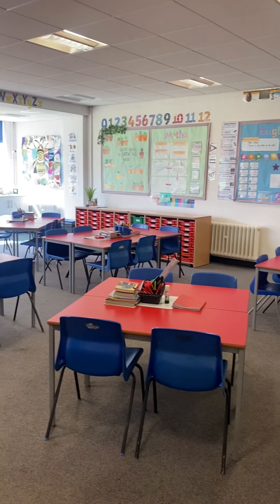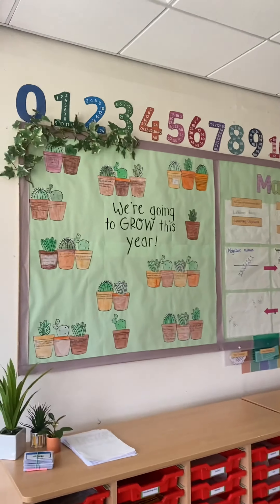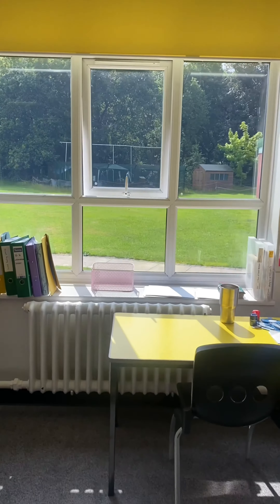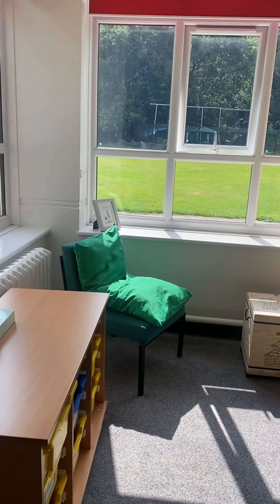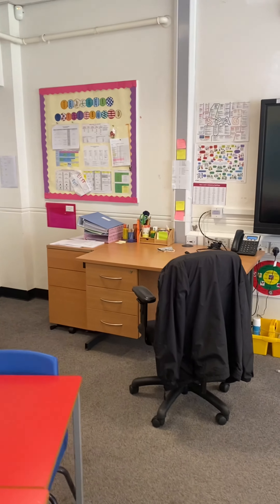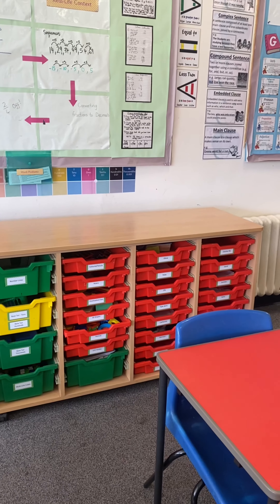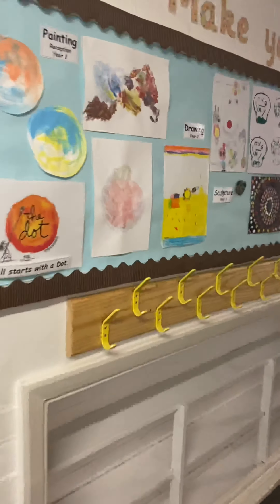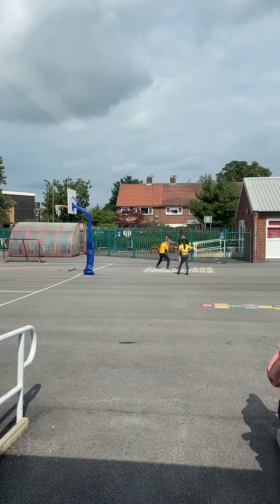Welcome to year 4